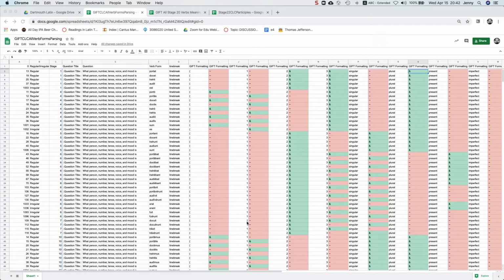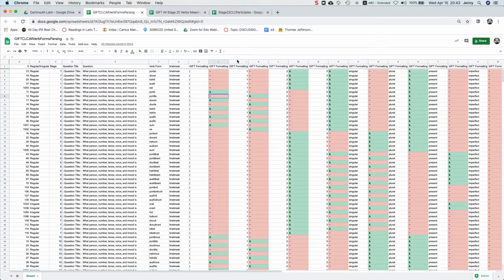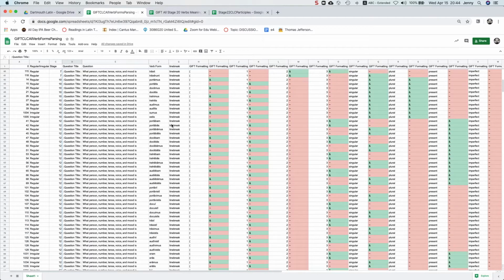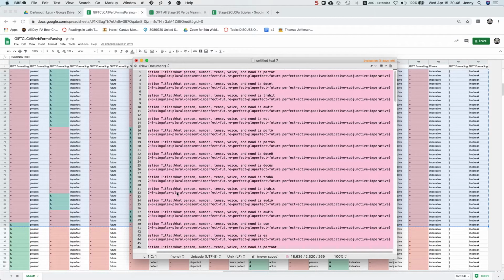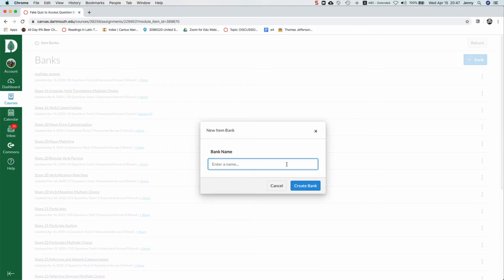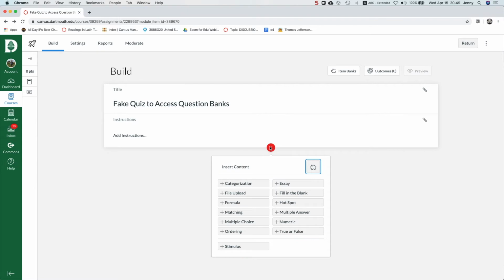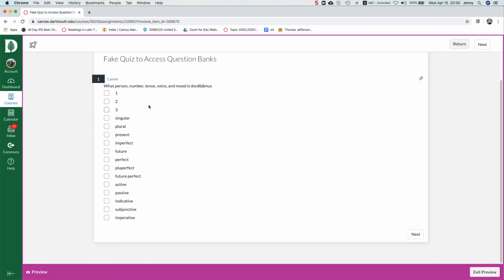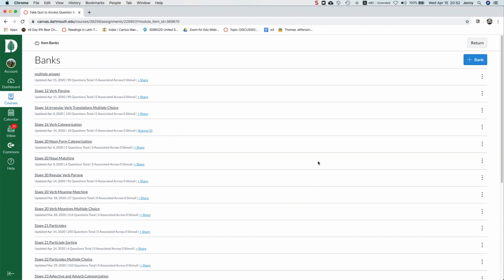Spreadsheet to Question Bank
How to take a spreadsheet and convert it to a QTI zip file that Canvas will accept.